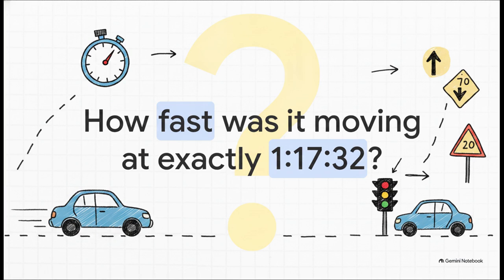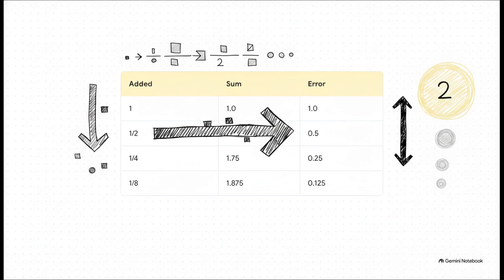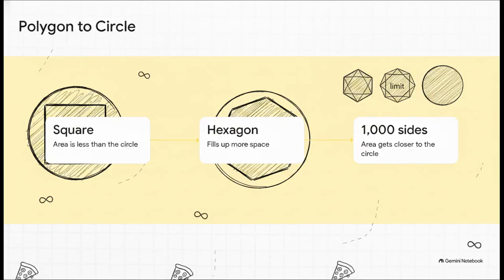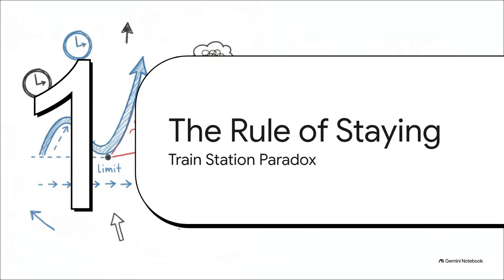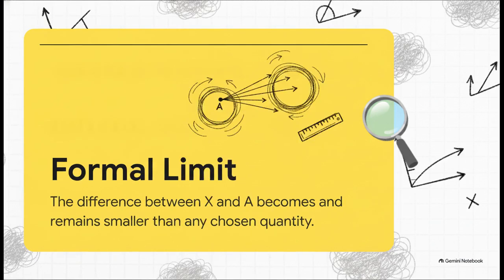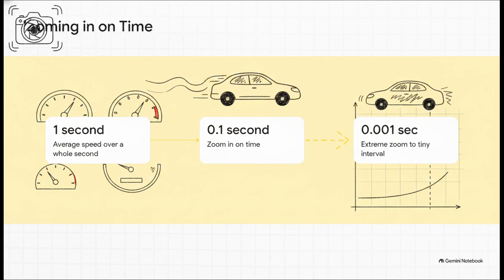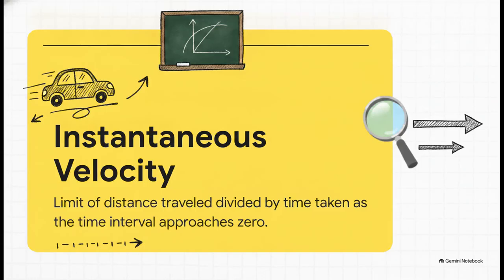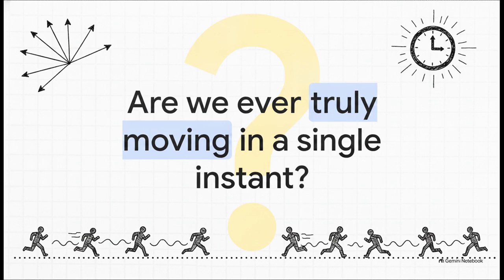Learn Calculus from the Beginning: Part-I Limits and Average Speed-Explainer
The provided Video explains the fundamental concept of limits as the essential foundation for understanding calculus. By using relatable analogies like a moving car or a shrinking pizza slice, it illustrates how a limit describes a value that a variable approaches and remains near, even if it never actually reaches it. This mathematical tool is vital for transitioning from average speeds over long periods to instantaneous velocity at a specific moment. The source breaks down complex symbols like epsilon into the simple idea of being able to get as close to a target as desired. Ultimately, the text demonstrates that calculus uses these shrinking intervals to precisely measure continuous change and define the derivative.